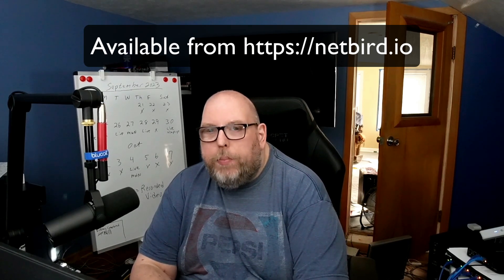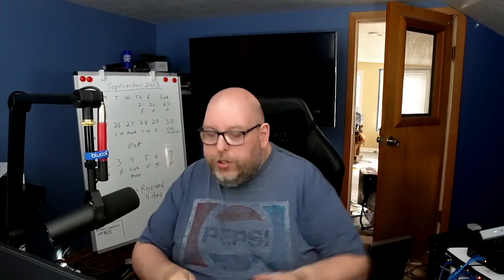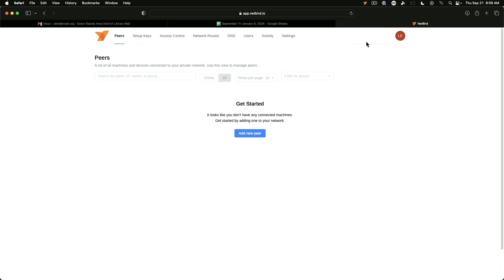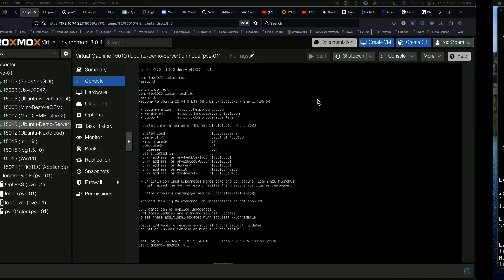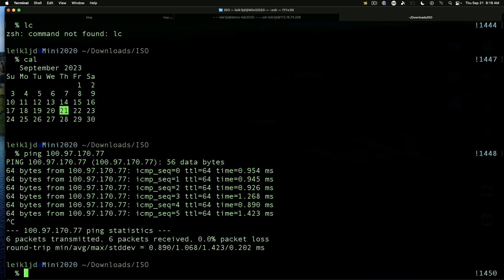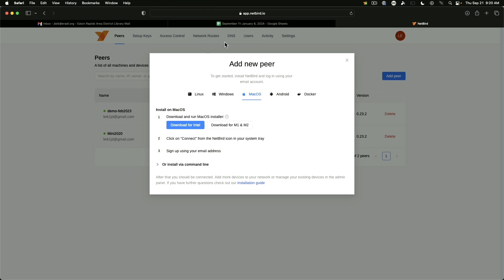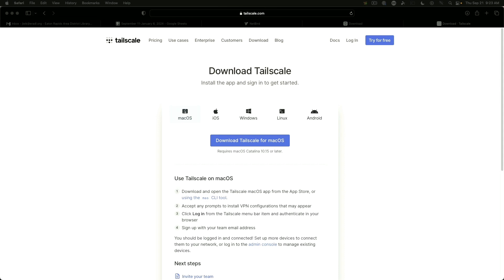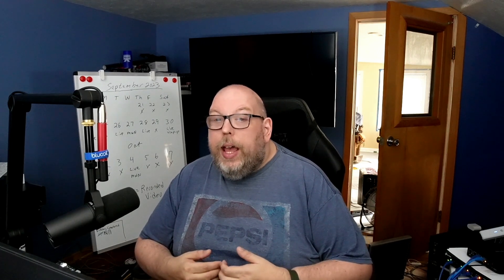Exploring NetBird: A WireGuard-Based Overlay Network Product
Netbird is an easy-to-use, open-source alternative to TailScale and Zerotier. Available for Linux, macOS, Windows and Android, it provides a great product that is free for up to 5 users and 100 devices. There is also a self-hosted option.

Netbird is available for Windows directly through the website, or you can install it with winget.

Update: The iOS version is now available.

⏱️⏱️VIDEO CHAPTERS⏱️⏱️:

00:00:00 - Introduction to Netbird: A WireGuard-based Overlay Network
00:01:43 - Setting Up Netbird: Step-by-Step Installation Guide for Mac OS
00:03:52 - Connecting Devices with Netbird: Linux Server Integration
00:05:56 - Netbird Configuration and Cross-Platform Compatibility
00:08:08 - Comparing Tailscale and Netbird: Which is Better for Personal Use?
00:10:05 - Exploring Alternatives: Netbird's Support for BSD Systems